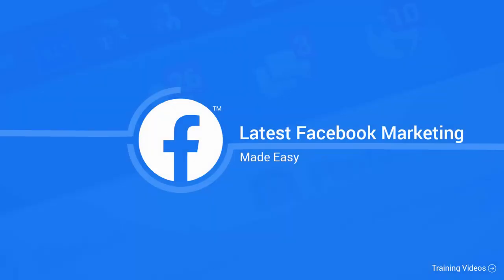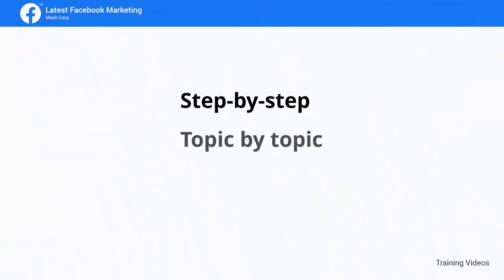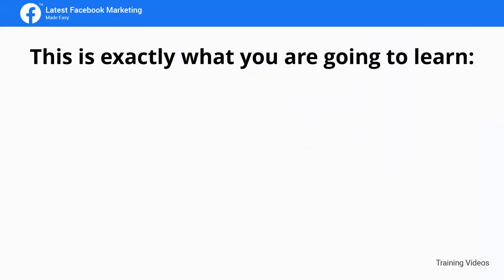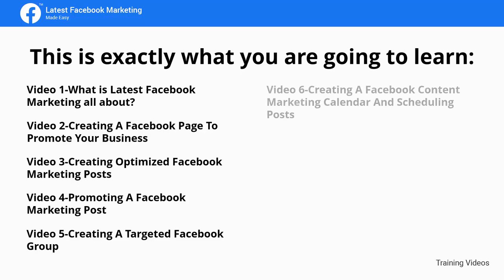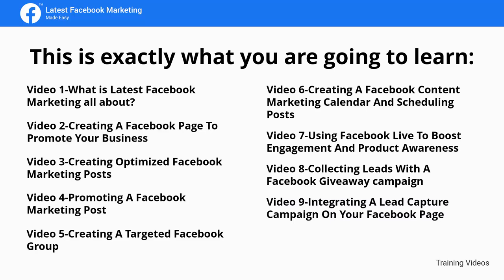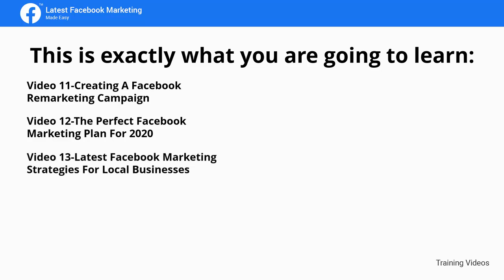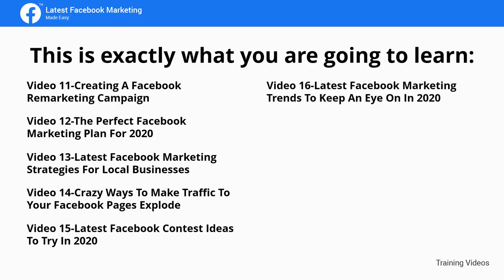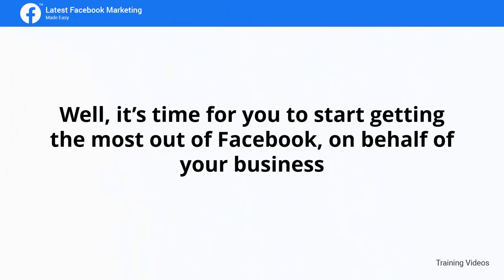Facebook Marketing Course - Introduction Video | Video Wikki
Introduction - A Step-by-Step Guide by @VideoWikki

This video series will provide a comprehensive guide to mastering the basics of Facebook marketing, from understanding the platform to creating and implementing effective campaigns. Learn strategies for targeting your audiences and creating content that engages them, as well as insights into analytics and reporting. With easy-to-follow instructions, you'll be ready to start your own successful Facebook campaigns in no time!

What skills will you learn from this Facebook Marketing course?

1. What Latest Facebook Marketing Is About?
2. Creating A Facebook Page To Promote Your Business
3. Creating Optimized Facebook Marketing Posts
4. Promoting Facebook Marketing Posts
5. Creating A Targeted Facebook Group
6. Creating A Facebook Content Marketing Calendar & Scheduling Posts
7. Using Facebook Live to Boost Engagement & Product Awareness
9. Integrating A Lead Capture Campaign on Your Facebook Page
10. Creating A Facebook Web Traffic Ad
11. Creating A Facebook Remarketing Campaign
12. The Perfect Facebook Marketing Plan
13. Latest Facebook Marketing Strategies for Local Businesses
14. Crazy Ways to Make Traffic to Your Facebook Pages Explode
15. Latest Facebook Contest Ideas
16. Latest Facebook Marketing Trends to Keep an Eye
17. Latest Facebook Marketing Do's and Don'ts
18. Latest Facebook Marketing Premium Tools and Services to Consider
19. Latest Facebook Marketing Success Stories
20. Latest Facebook Marketing FAQ